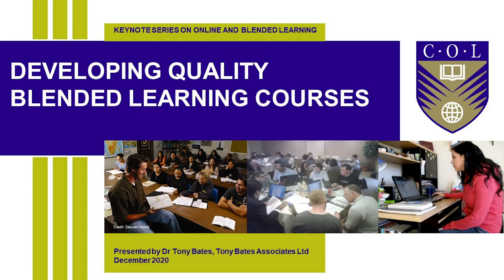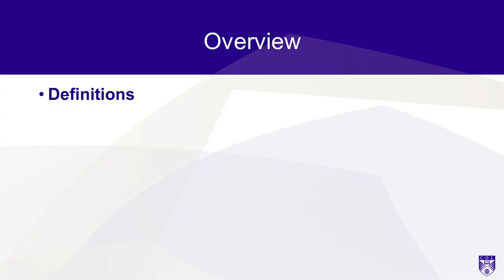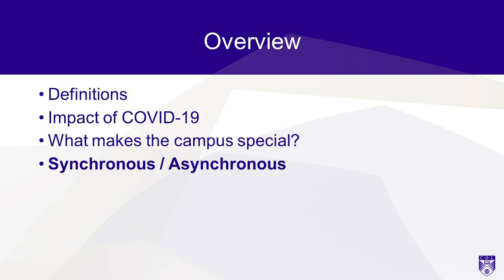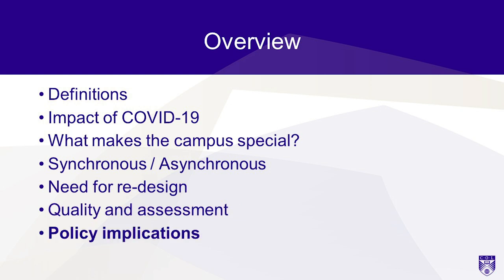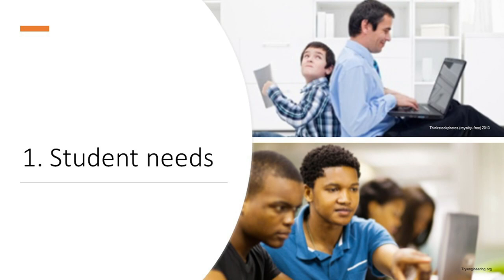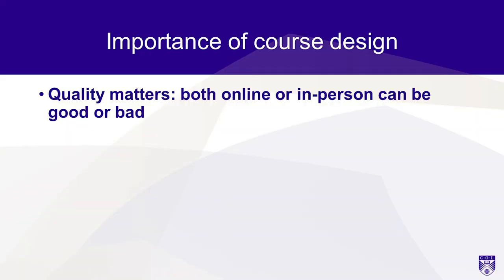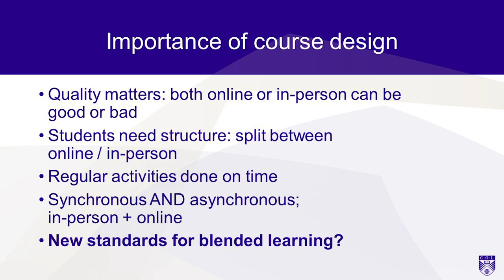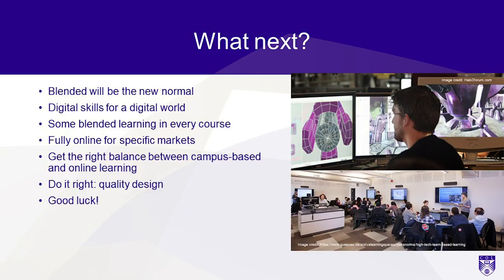Developing Quality Blended Learning Courses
In this presentation, Dr Tony Bates argues that nearly all teaching in future will be either a combination of in-person and online learning, or fully online.

Target audience: Primarily post-secondary instructors and academic administrators